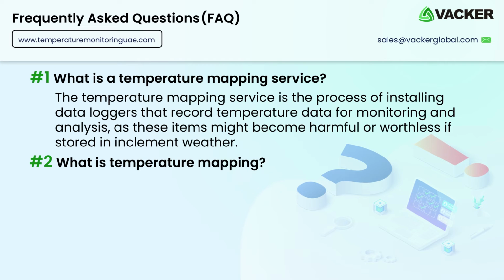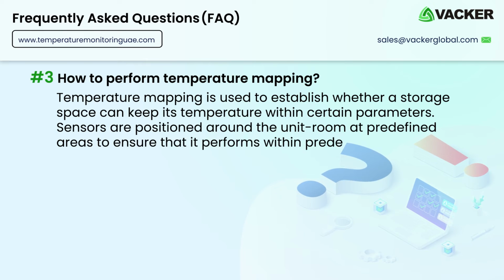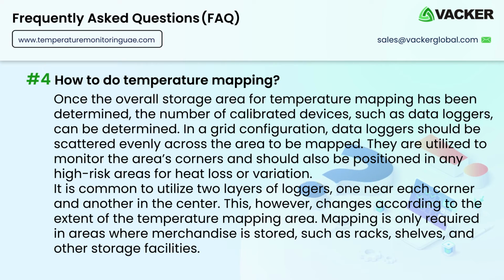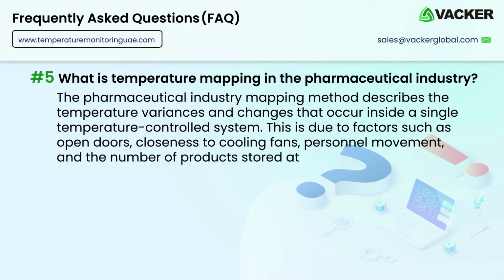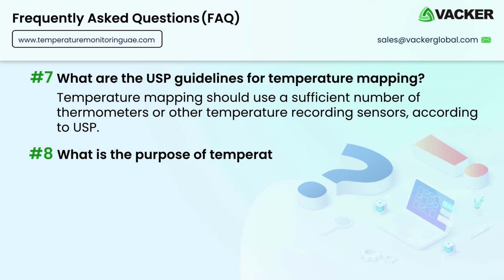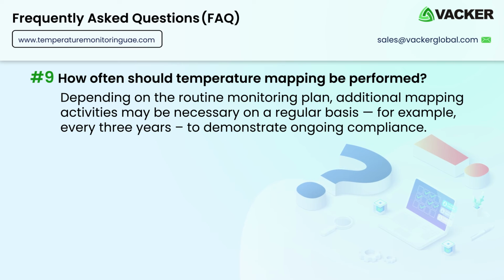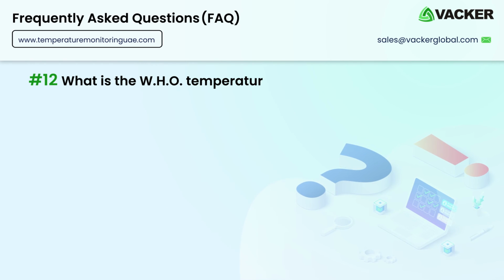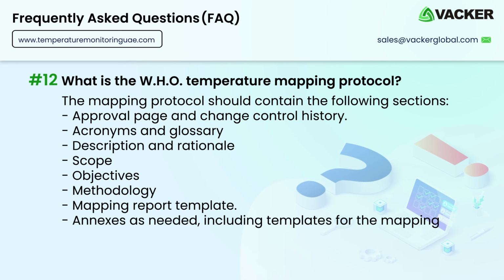FAQ of Temperature Monitoring System | VackerGlobal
Vacker Environmental Engineering division has been providing solutions for monitoring and recording of every parameter for critical segments such as Refinery, Health care, Hospitals, Cold Chain, Shipping, Research, laboratory, pharmaceuticals, etc. Various products being supplied to us are temperature sensors, thermocouple sensors, temperature data loggers, etc. Also, our services are Temperature mapping study and temperature.

P.S.
In the Middle East, we serve the United Arab Emirates, Kingdom of Saudi Arabia, Oman, Qatar, Bahrain, Iraq, Lebanon, Egypt, Jordan, Libya, Tunisia, etc.
In Africa, we serve countries including Kenya, Algeria, Tanzania, Djibouti, Chad, Ghana, Rwanda, Uganda, Nigeria, Ethiopia, Morocco, Angola, South Africa, etc.

Also, we supply Portable, Mobile air conditioners to India, Bangladesh, Pakistan, Afghanistan, Kazakhstan, Srilanka, Maldives, and Cyprus.